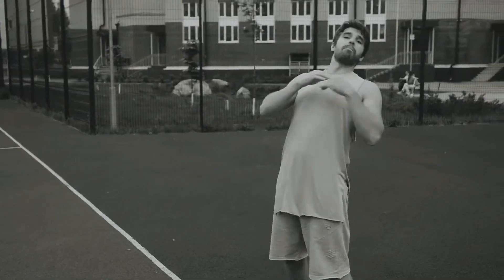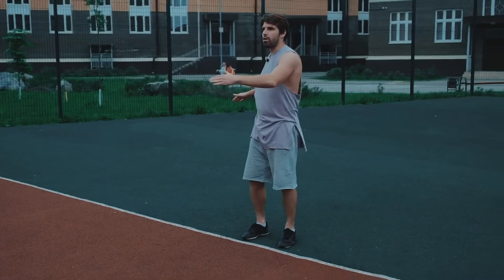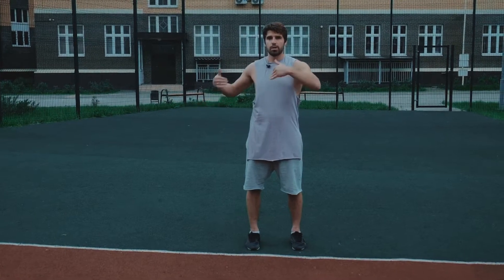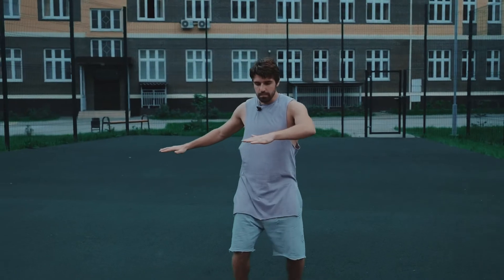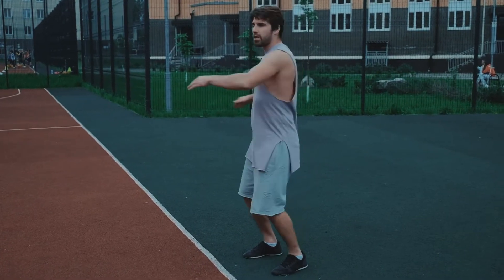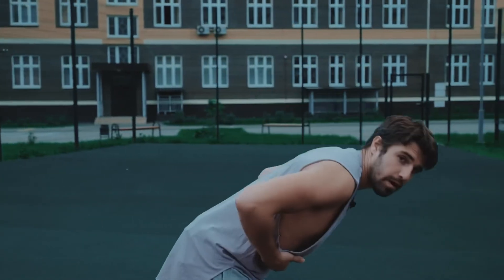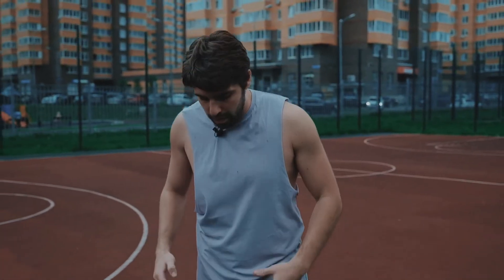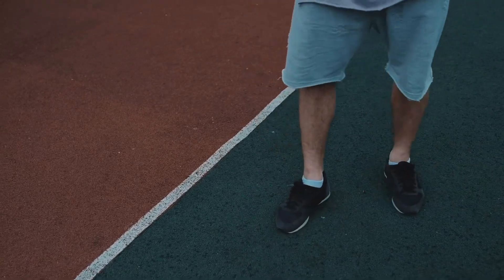FUGURE SKATING JUMPS! But Where Do I Start? | Off Ice Practice For Beginners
Well... You should start by watching this video. Right here. Right now. What else did you expected me to say? Here I’m showing you *arguably* the most fundamental exercise in figure skating. But remember to do it correctly!